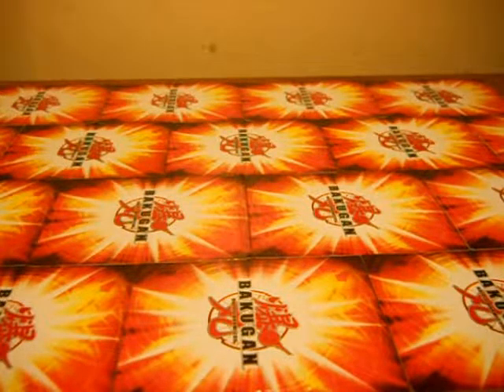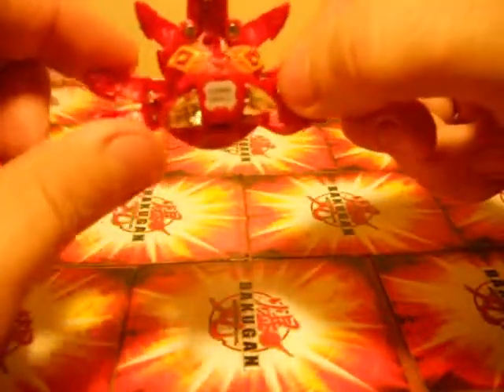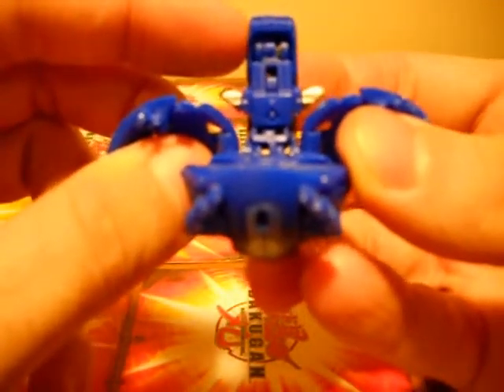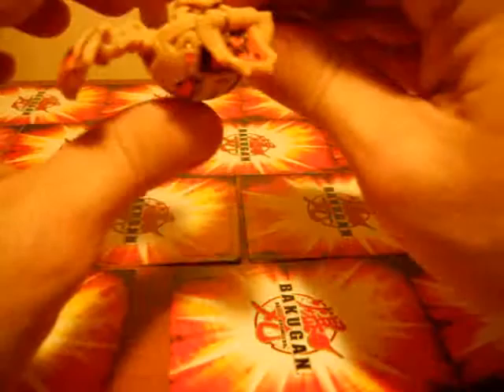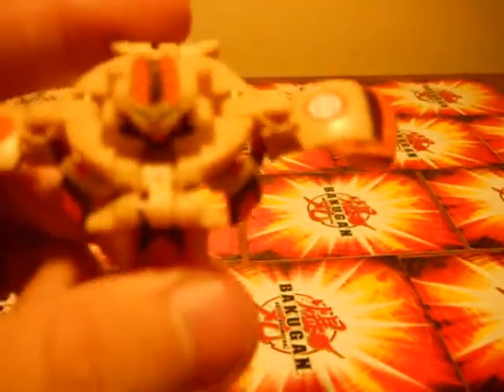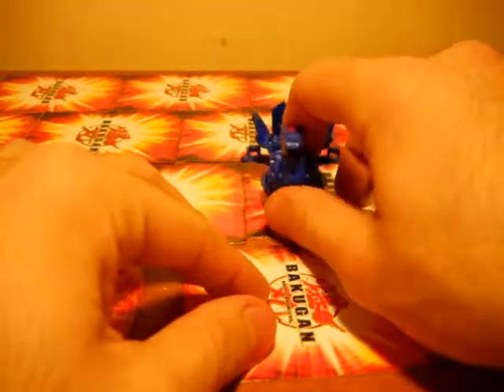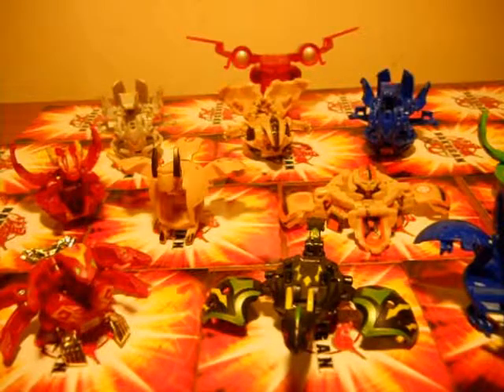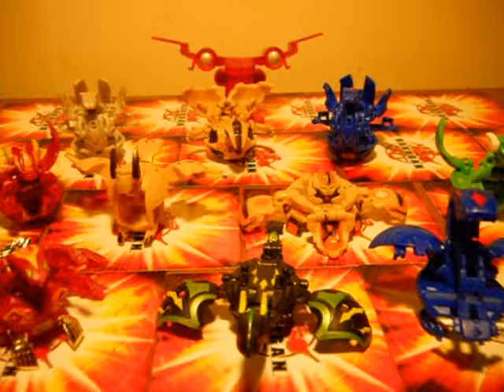Let's Review 05: Random Bakugan 02